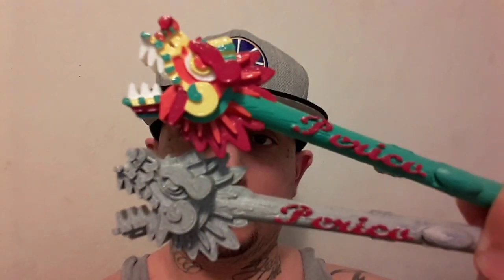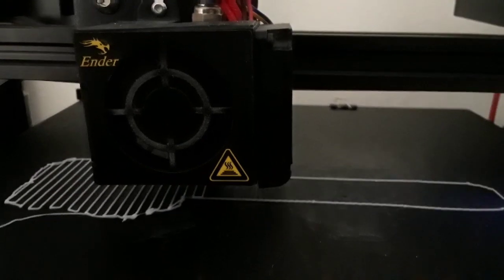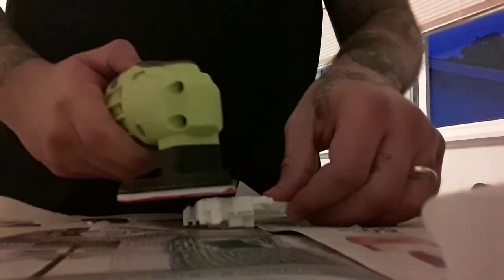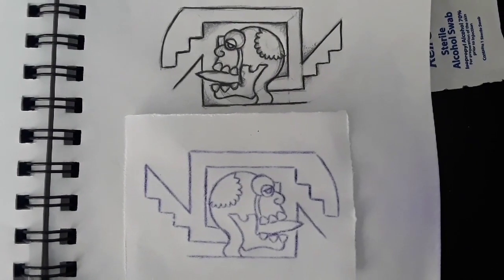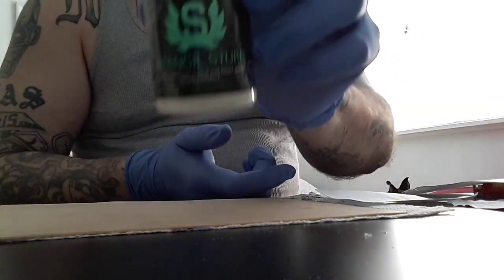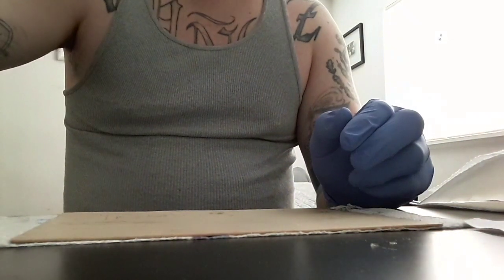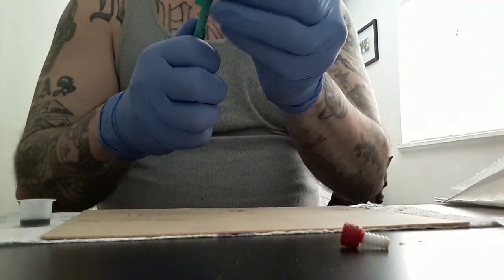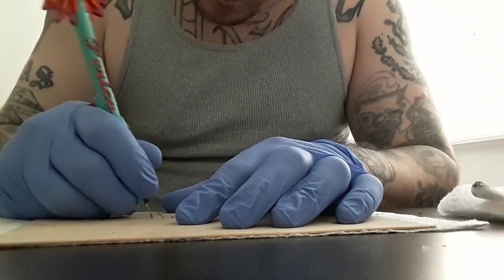How to stick and poke tattoo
Hello youtube this week I want to show you my stick and poke tattoo tool prototype which I will soon be making available to purchase also a quick tutorial on stick and poke tattooing I hope you enjoy this video and consider sharing and suscribing to my channel, I have tons of creative and unique content I will be putting out, I hope you enjoy!

WEBSITE NOW UP AND RUNNING!!!

ALSO! I have been designing my own T-Shirts and will slowly be putting them on my Etsy shop, I am a long time tattoo artist and have barely jumped into the 3d printing and 3d design scene so my shirts will be alot different! I heat press my high quality shirts myself at home!!! click below for my ETSY SHOP

3d printing

FOR THE Ender3

HARDENED NOZZLE

Ender3 GLASS BED

GREAT FILAMENTS

WHITE HATCHBOX ABS

WHITE ERYONE PLA